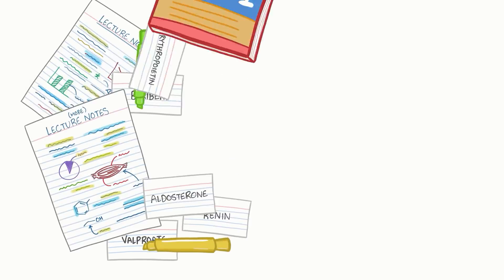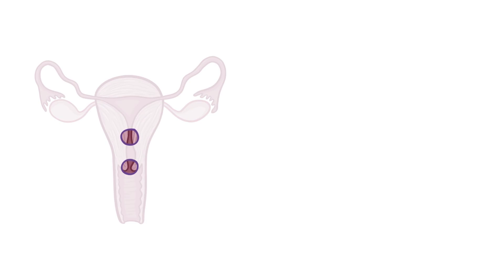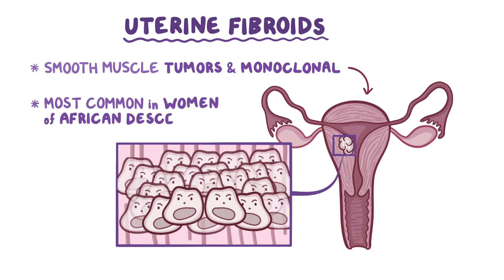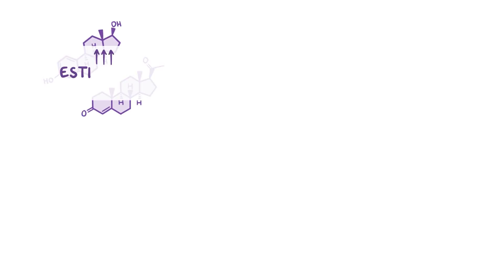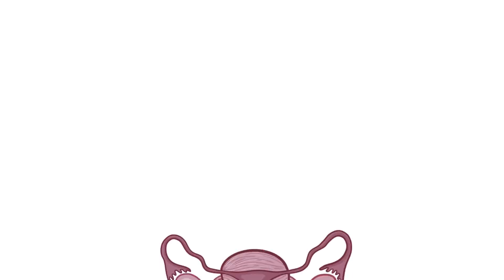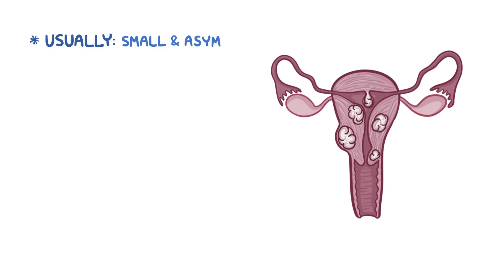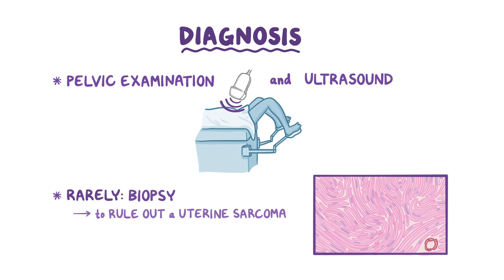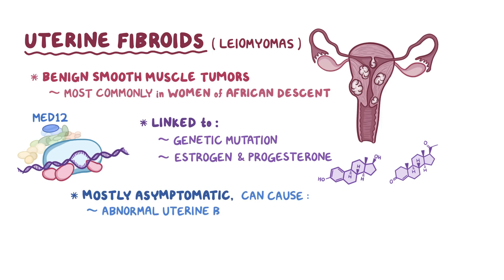Uterine fibroid - causes, symptoms, diagnosis, treatment, pathology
What is a uterine fibroid? uterine fibroids, or leiomyomas, are benign smooth muscle tumors of the uterus. Find our full video library only on Osmosis